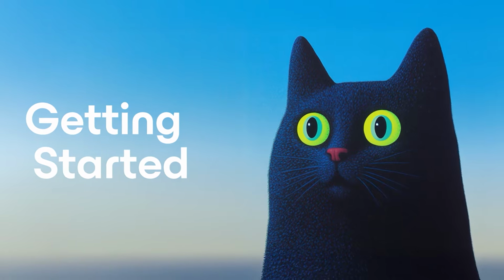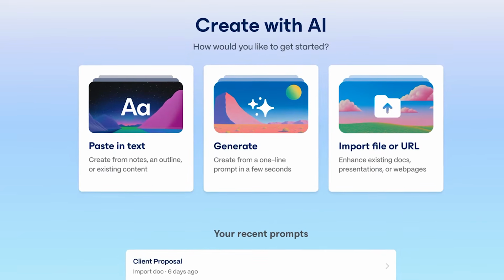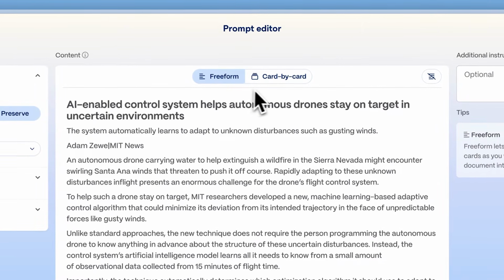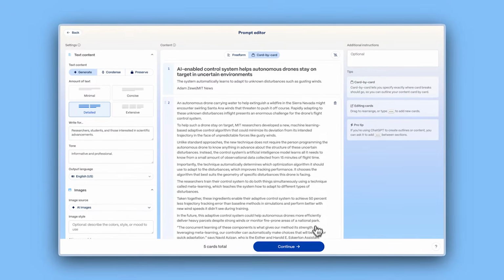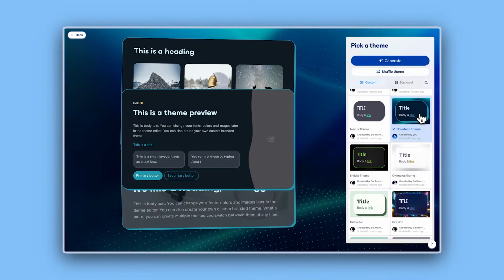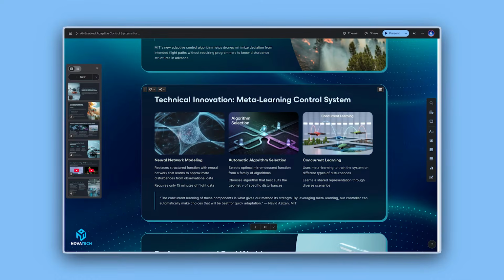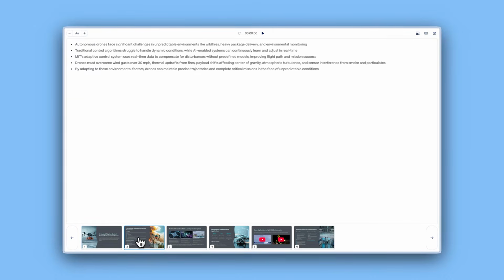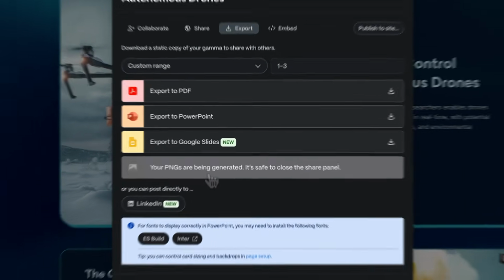Convert Any Website into a Presentation with AI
Discover how to get your ideas into the universe. With Gamma, you can create dynamic presentations from website content using our amazing AI. Try it now and create awesome slide decks in seconds! 💬✨

In this tutorial, you’ll learn how to use Gamma’s “Import File or URL” feature to instantly transform any website into a structured, editable, and visually polished presentation.

Whether you're summarizing product pages, simplifying research, or turning marketing content into slides — Gamma makes it fast and effortless.

and turn websites into presentations in seconds.

📌 Chapters:
00:00 - Intro
00:14 - Getting Started
00:53 - Drafting your presentation
01:29 - Selecting a Theme
01:58 - Editing with AI
02:29 - Sharing and Exporting
03:14 - Outro

What You’ll Learn:
✔️ How to convert any website into a clean, structured presentation
✔️ How to use Gamma’s Import URL feature
✔️ How to customize layout, visuals, tone, and audience
✔️ How to apply themes or build branded decks
✔️ How to export slides or publish directly to LinkedIn

Perfect For:
✔️ Marketers summarizing landing pages
✔️ Consultants turning research into client decks
✔️ Educators converting online content into teaching material
✔️ Anyone creating fast, clean presentations from web content

and bring your ideas to life.